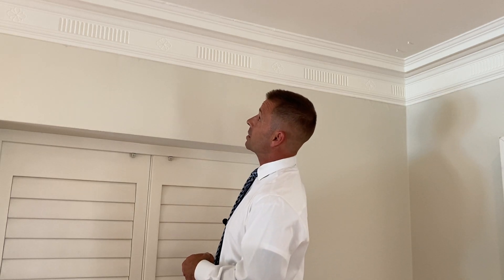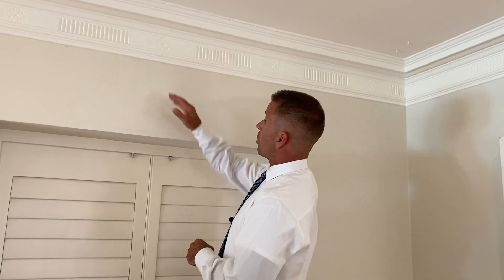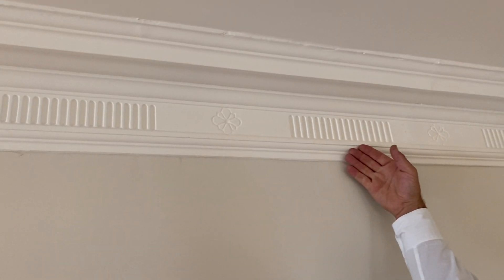Where To Find Crown Molding Crafted By Hand | The Art Of Crown Molding | Houses For Sale in Westwood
If you are looking for a property near Westwood Charter Elementary School or anywhere in Los Angeles, get in touch with us: